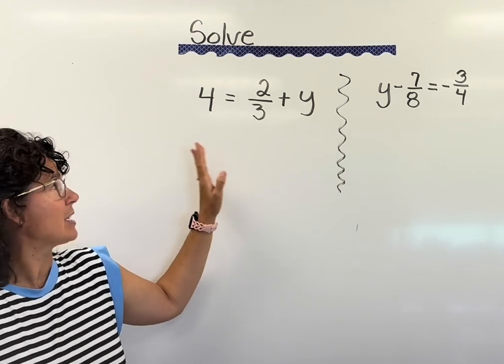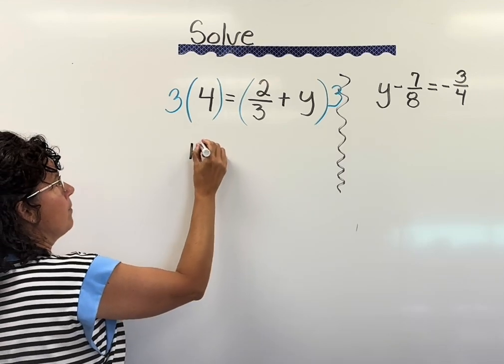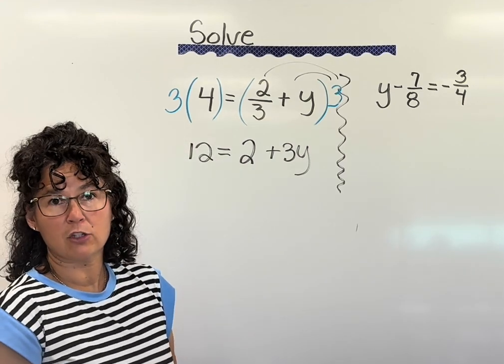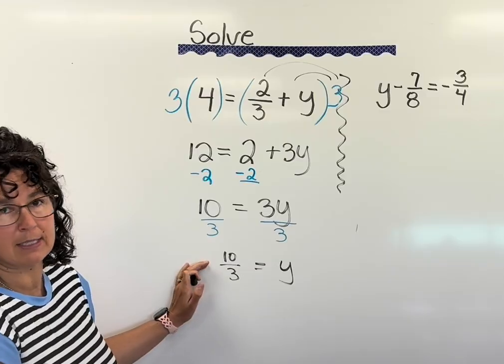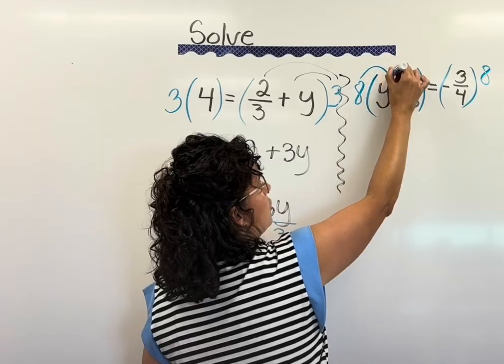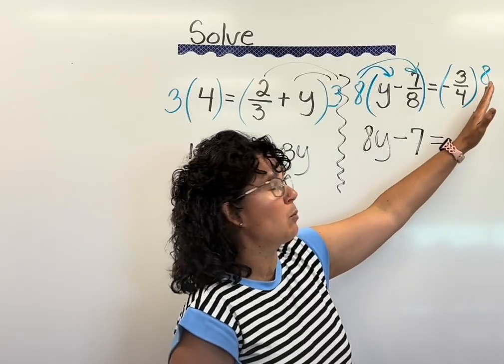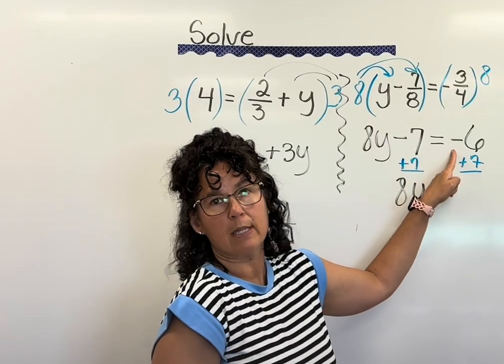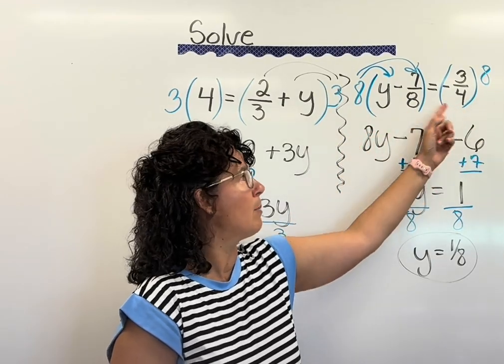Solving an equation with fractions made easy!￼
I hate fractions, what do I do when the equation has a fraction, fraction, equation, short cut, strategy,